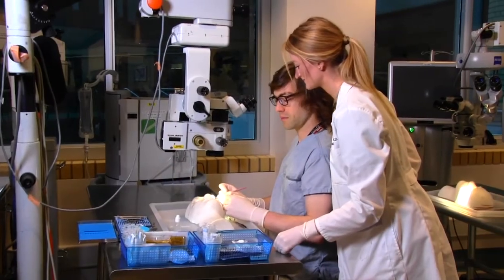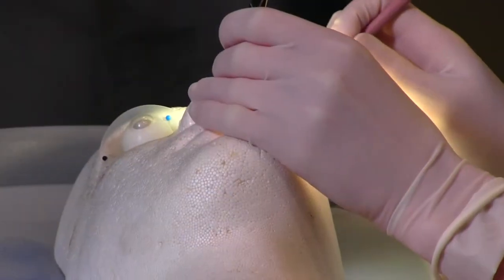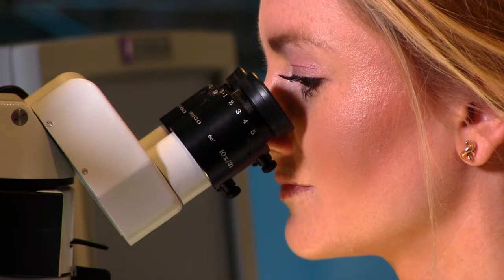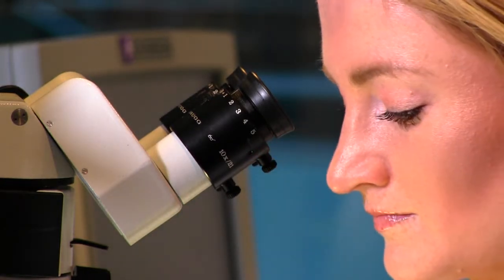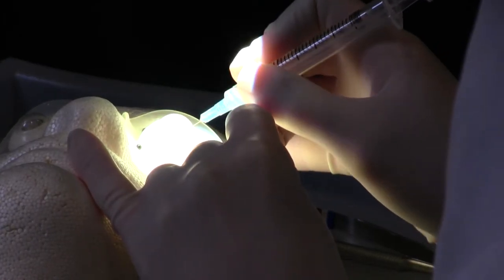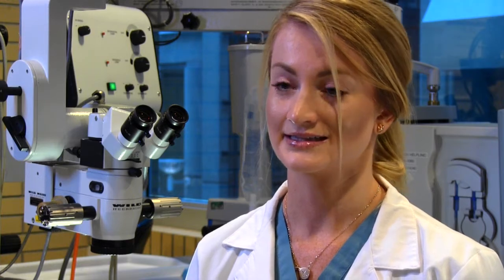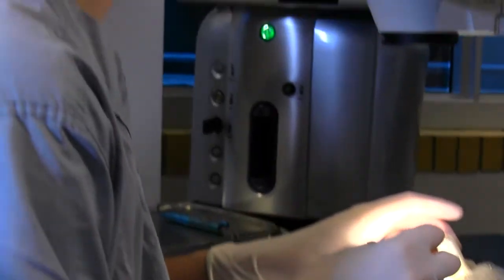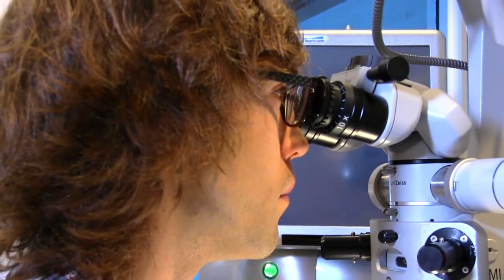Best in Class: The Eye Institute of Alberta’s Ophthalmic Surgical Skills Centre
The Eye Institute of Alberta’s Ophthalmic Surgical Skills Centre (OSSC) overlooks the Royal Alexandra Hospital’s main atrium. The centre  provides the best possible training facility for doctors to develop  skills for delicate eye surgeries, and the OSSC allows current ophthalmic surgeons to share information and prepare for difficult or rare surgical procedures.